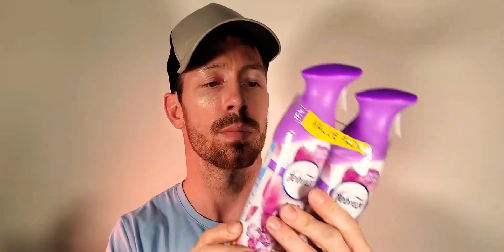Febreze Air Lilac & Violet Limited Edition Air Refresher Review by Casey Faitel from mysaverbox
I'm tired because it is so late on a Sunday I can barely read from my dry contacts.  The show must go on no matter what.  I recommend this product it smells like the flowers outdoors.  I have it available while supplies last and I will have a direct link in the comments at the top.